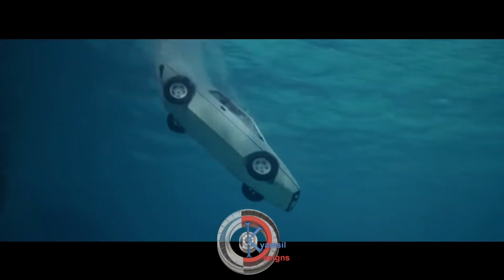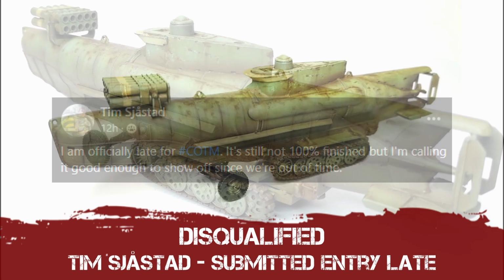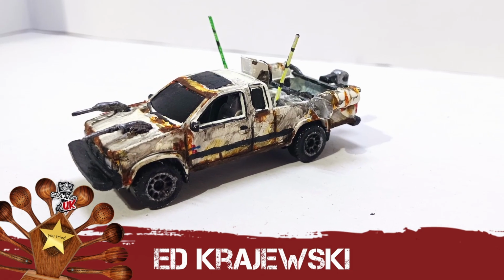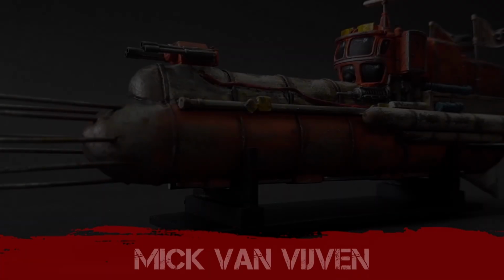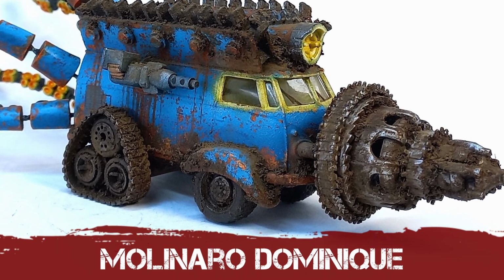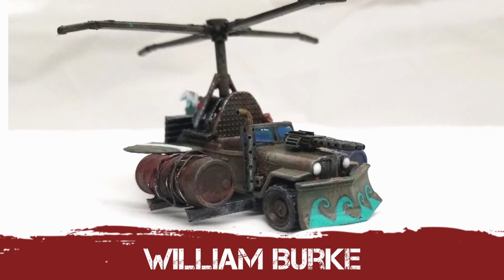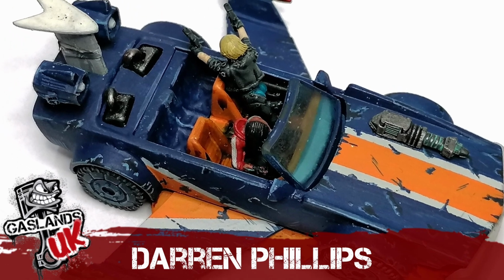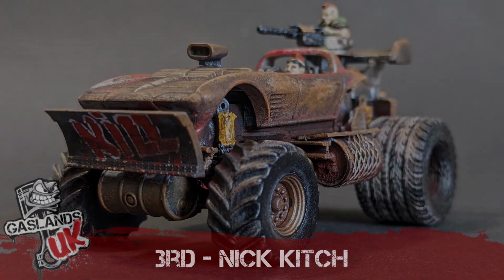Gaslands UK Car of the Month September 2022 Winner Announced!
Hello Wasteland!

Today we are announcing the winner of the Gaslands UK, Car-of-the-Month  September 2022 Competition!

That's right this month's theme was for our wacky racelanders to put together All-Purpose All-Terrain vehicles, cars that can go Air Land and Sea! Well, atleast two of the above anyway. A car that can drive on the road and then fly like a plane ;-) Or fly like a plane and swim like a boat!

A special thank you to the sponsor and judge for this month Fran Mendoza over at Kyamsil Designs;

As always the only way to take part each month is to enter the contest over on the Gaslands UK Facebook Page;